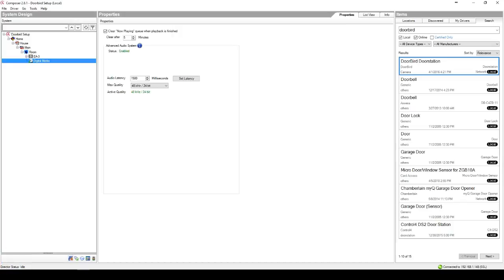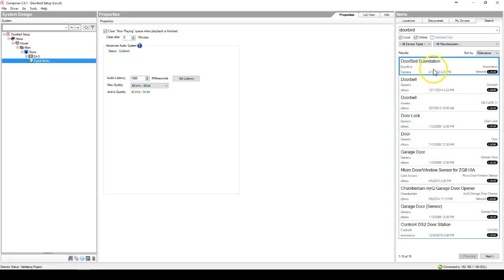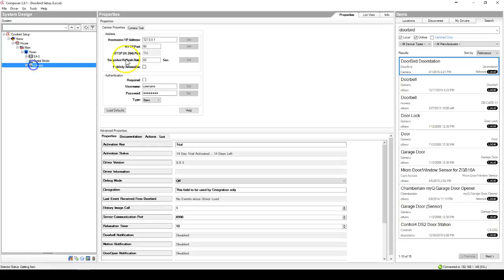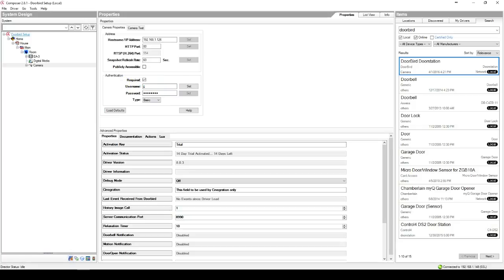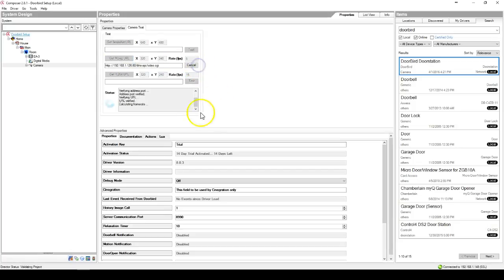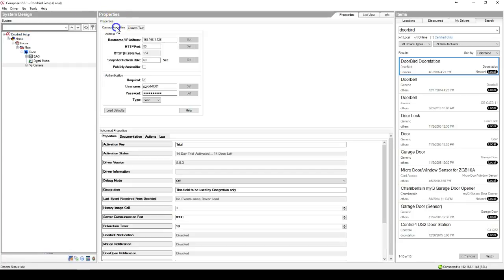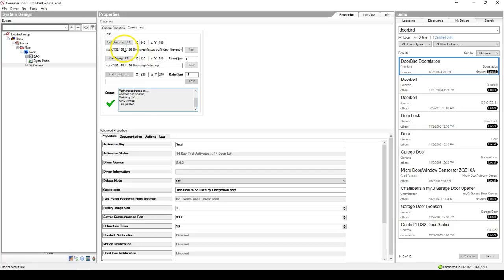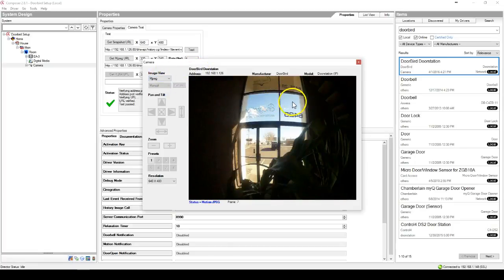Cinegration DoorBird Driver Camera Setup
This video will help the installer setup the camera option, using the Cinegration DoorBird driver.